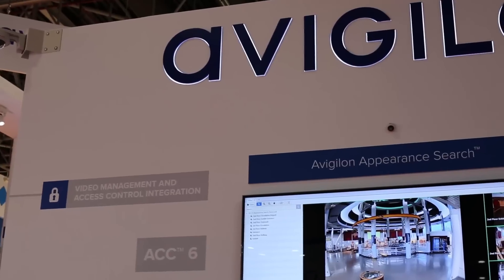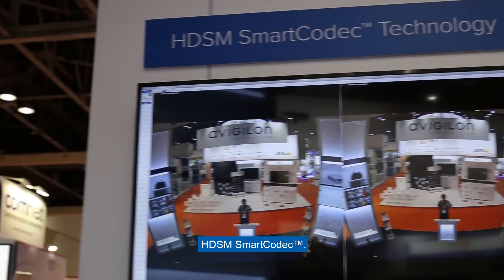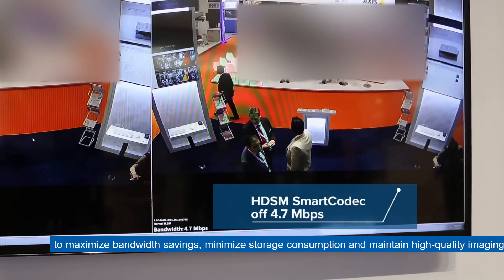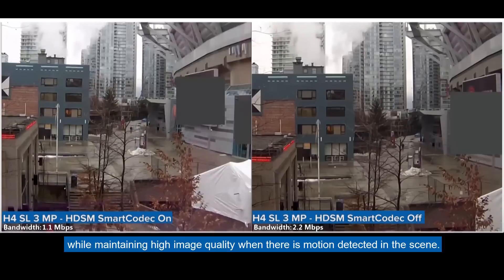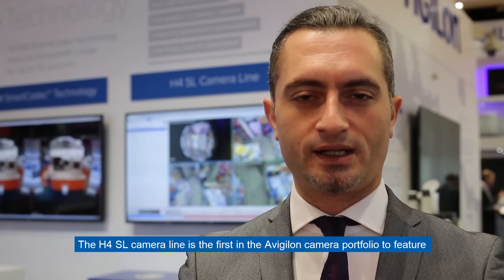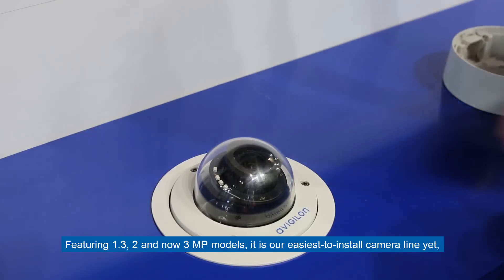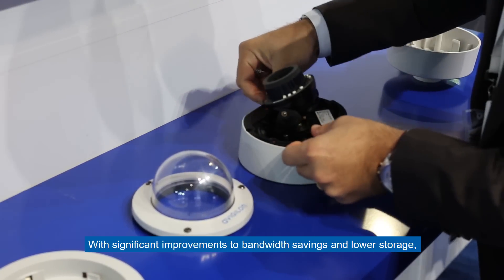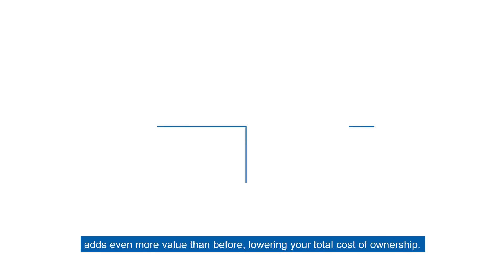Avigilon HDSM SmartCodec™ Technology – See How it Works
In this demonstration, we used two 3 MP H4 SL Cameras to showcase Avigilon’s HDSM SmartCodec™ Technology. HDSM SmartCodec Technology automatically optimizes compression levels in multiple regions of a scene, to maximize bandwidth savings, minimize storage consumption and maintain high-quality imaging.